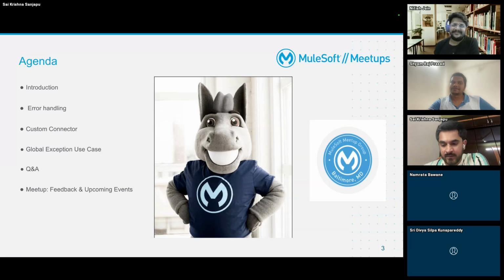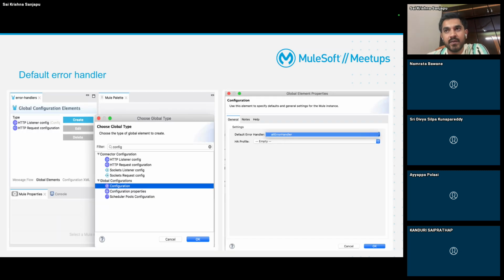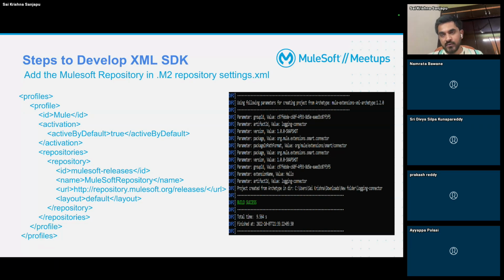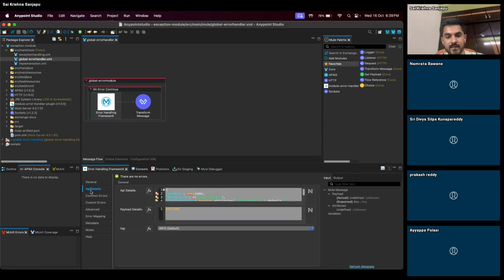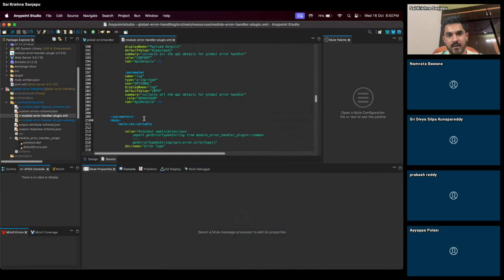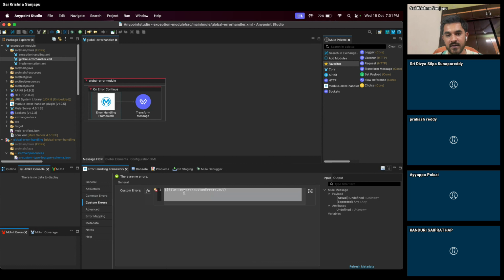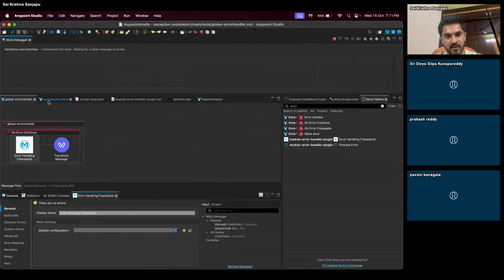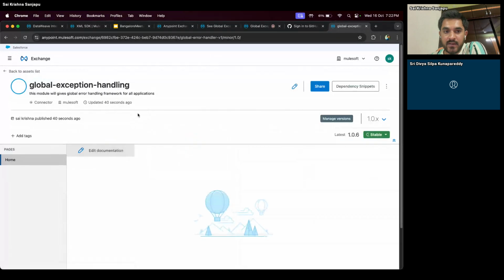MuleSoft Global Exception Handling Custom Error Connector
This video features a technical presentation and discussion on error handling and custom model development using MuleSoft, a platform for building application networks. Sai introduces the agenda, covering key topics such as error-handling strategies, building custom models, and implementing global exception handling. The session includes a demo on creating custom XML SDKs and highlights the importance of effective exception management in large-scale applications. Viewers will also learn about the process of developing and publishing custom connectors to the MuleSoft Exchange, with a focus on version control and handling production errors. The video wraps up with a Q&A segment, where the audience asks for clarifications and additional resources related to the presentation.